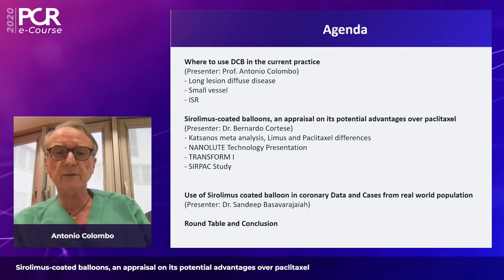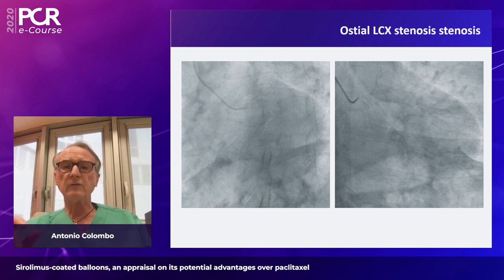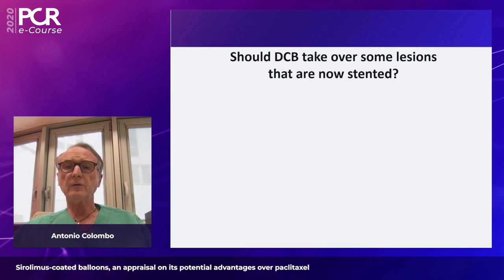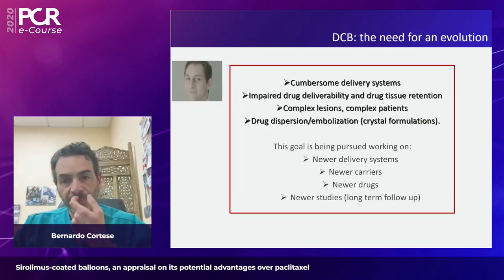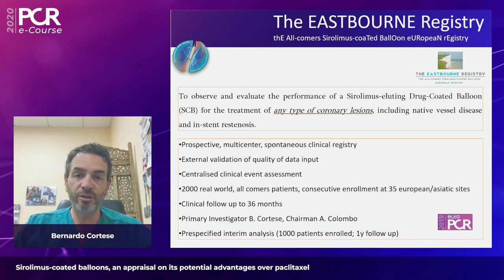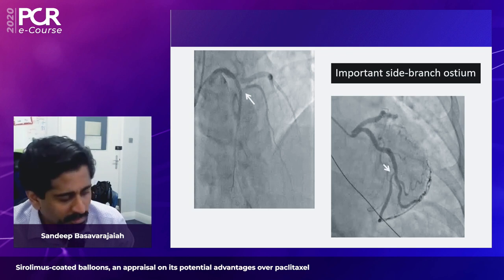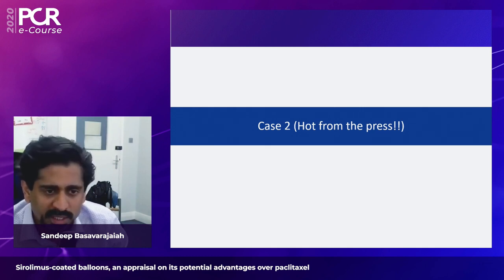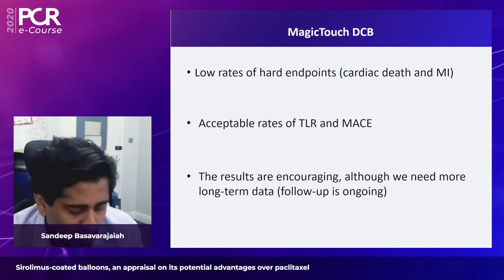Sirolimus-coated balloons, an appraisal on its potential advantages over paclitaxel - EuroPCR 2020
Watch this roundtable discussion if you want:
- To learn and understand how and where to use a Sirolimus DCB in current practice
- To see clinical evidence and results for the treatment of patients with Sirolimus DCB
- To see the potential advantages of using the Sirolimus over Paclitaxel
Speakers: Antonio Colombo, Bernardo Cortese, Sandeep Basavarajaiah

Supported by an educational grant from Concept Medical
This video was recorded for PCReCourse 2020.